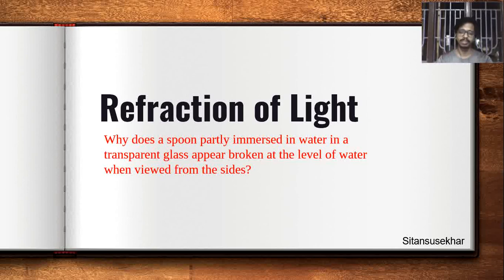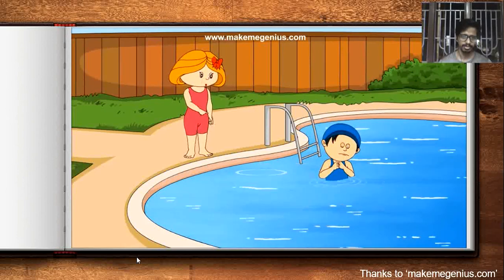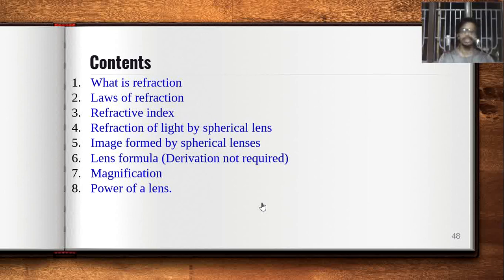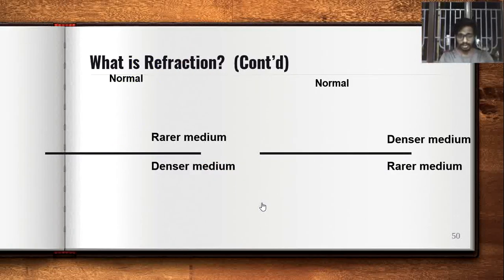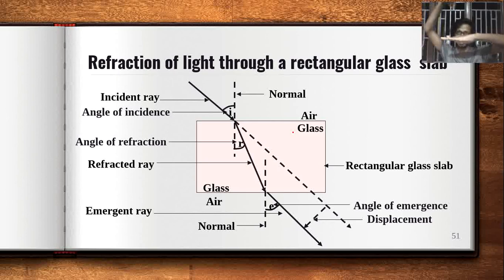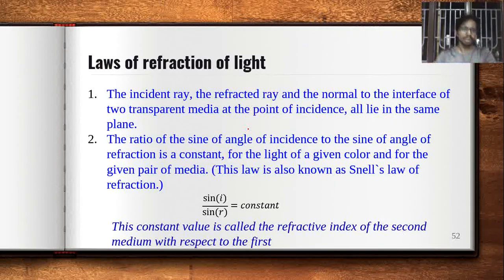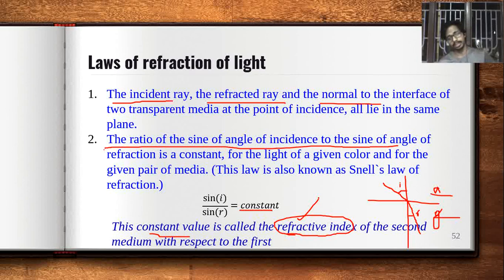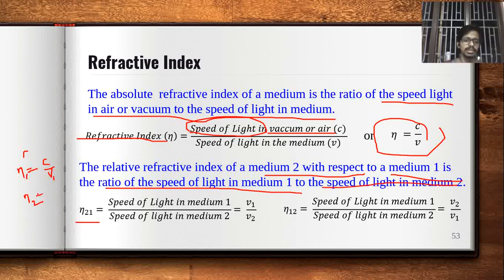Light - Lecture 5 (CBSE Class X)